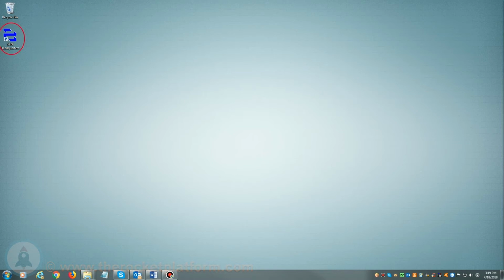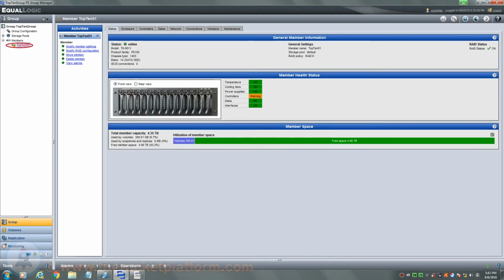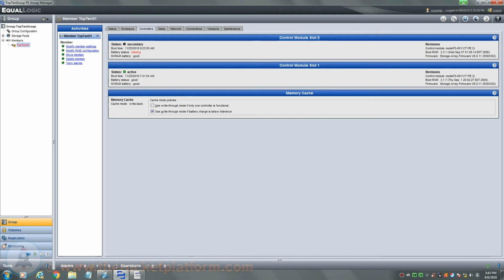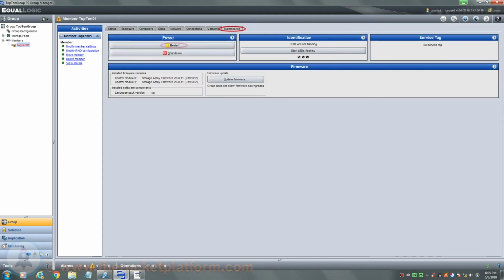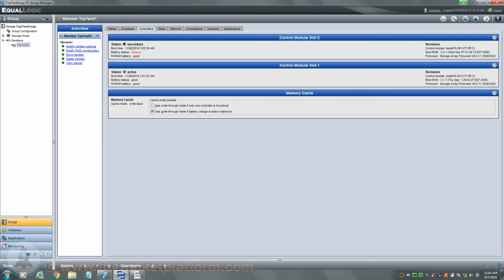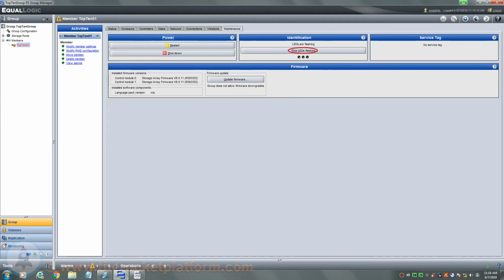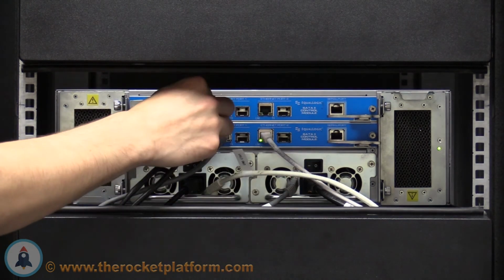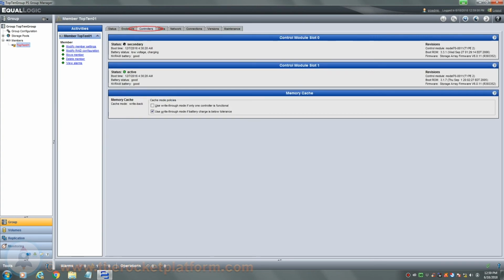How to Replace the Control Module | Dell EqualLogic PS50–PS400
Learn how to replace a control module in a Dell EqualLogic PS50–PS400 SAN storage array. This step-by-step hardware procedure covers safe removal and installation to help restore array connectivity and operation.